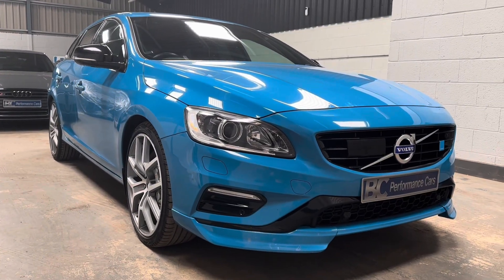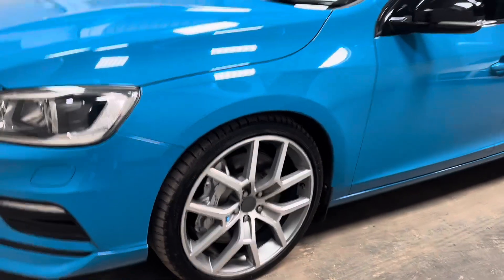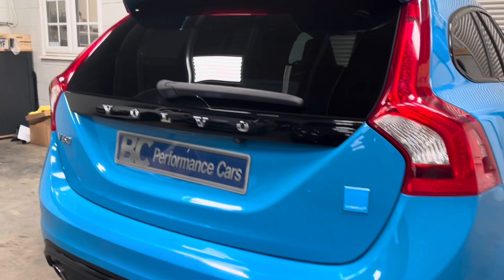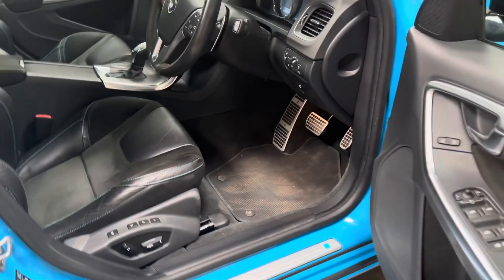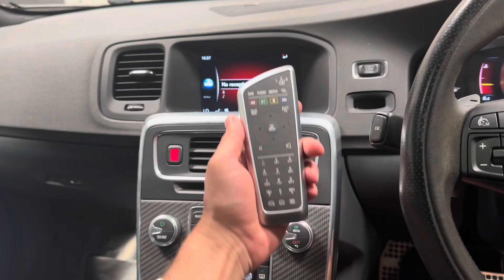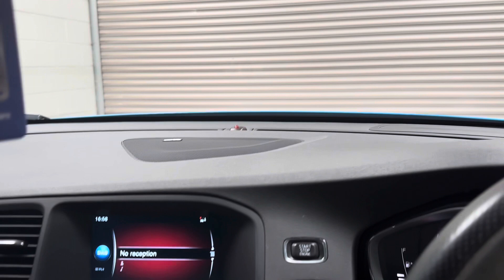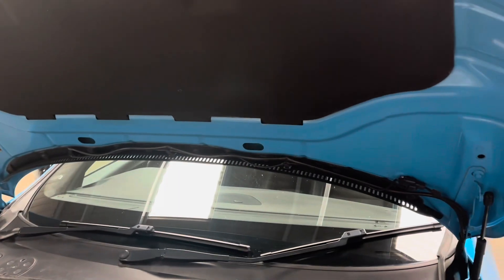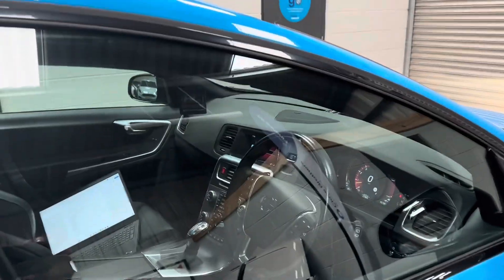Volvo V60 Polestar Edition 1 of 1500 /